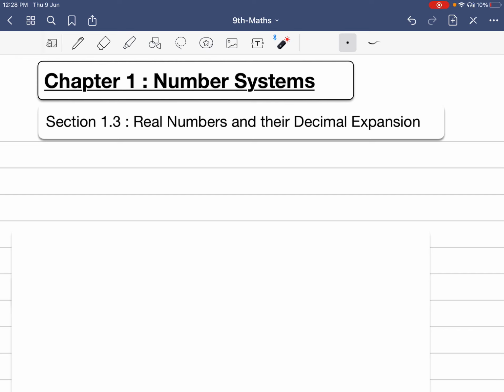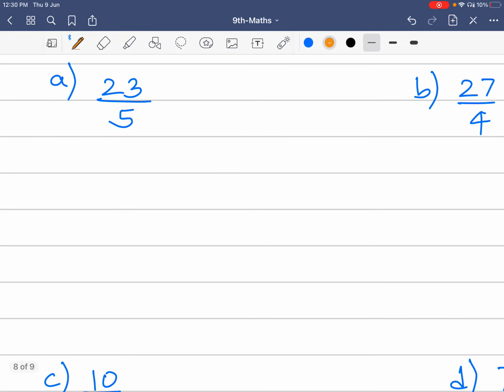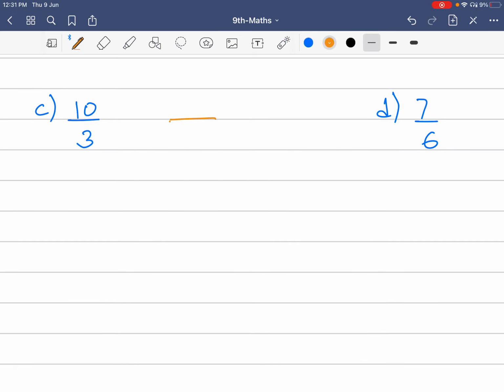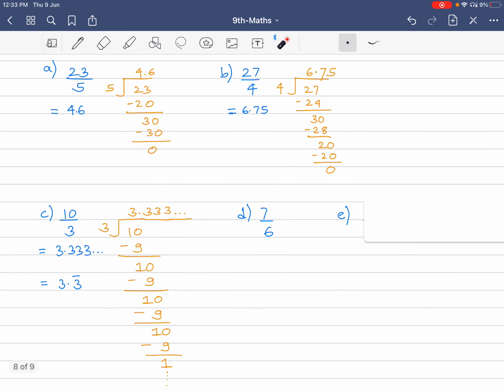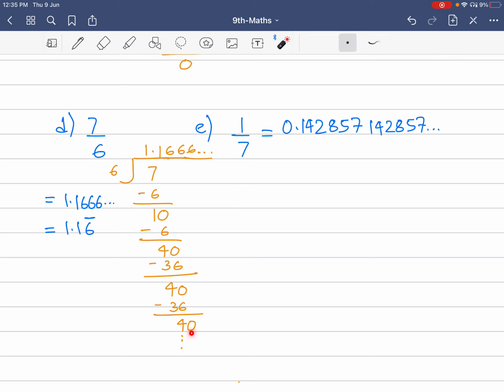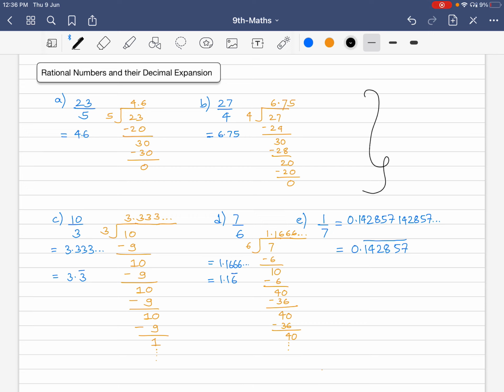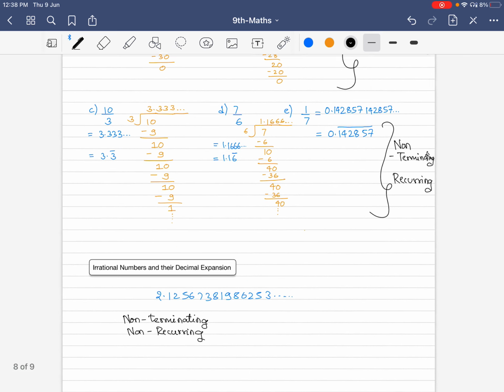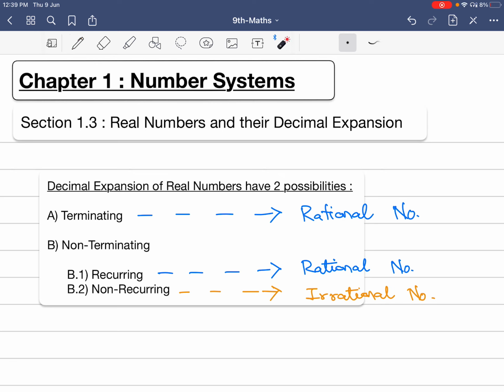1.5) decimal expansion of real Numbers